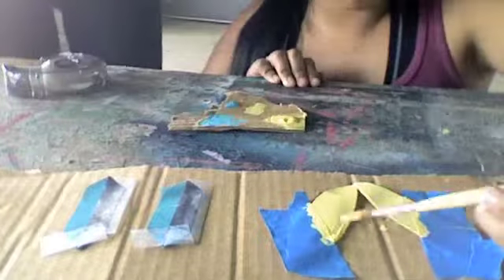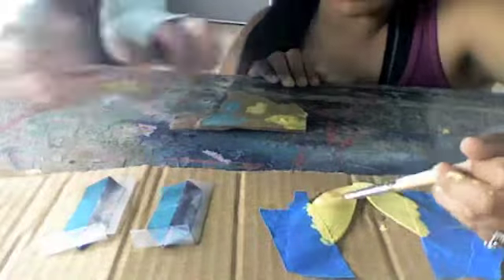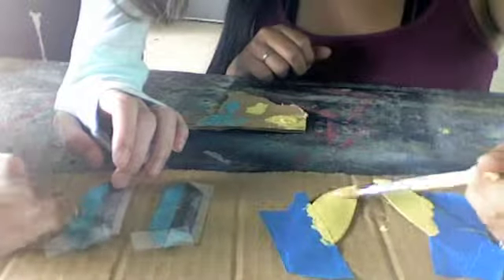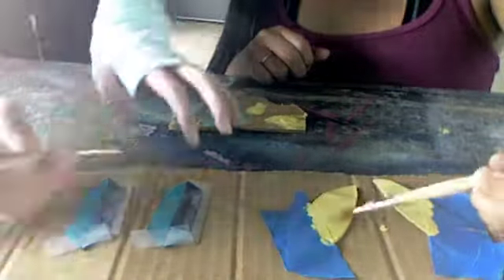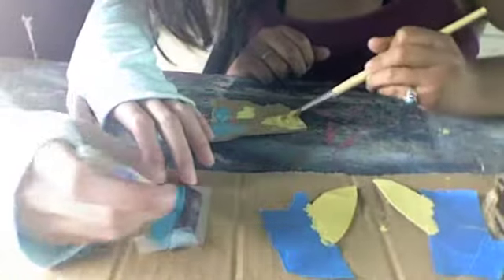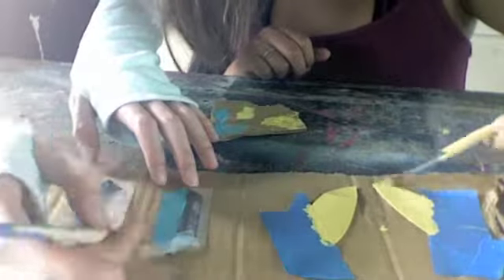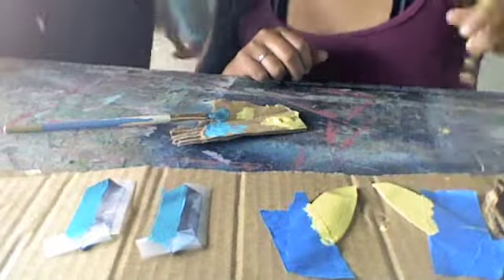JJ Jewelry Documentation Week 5-25-15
Jacqueline and Jess Documentation Week of 5-25-15